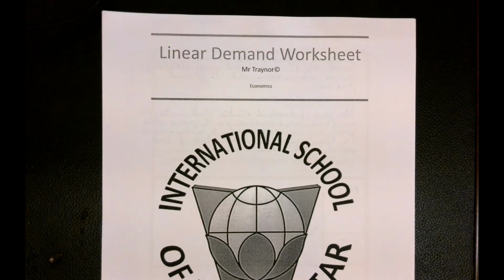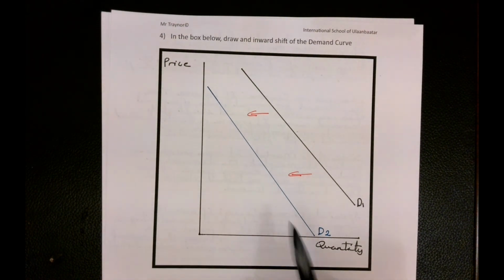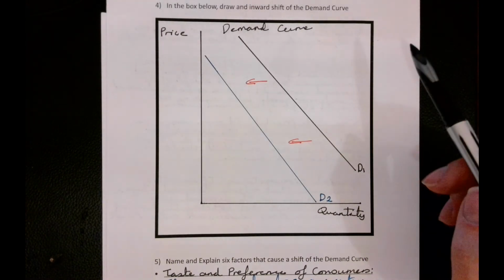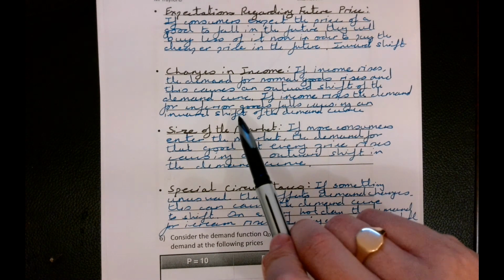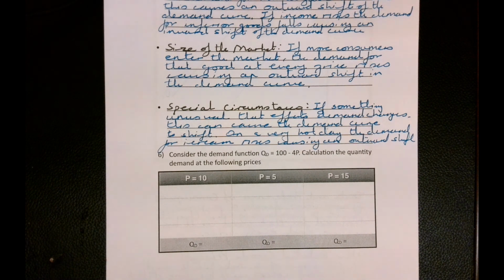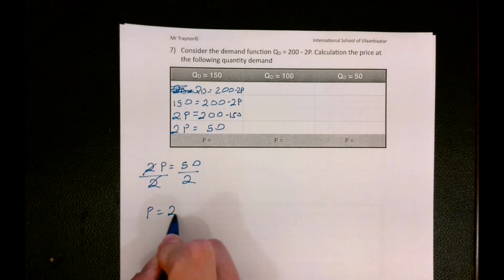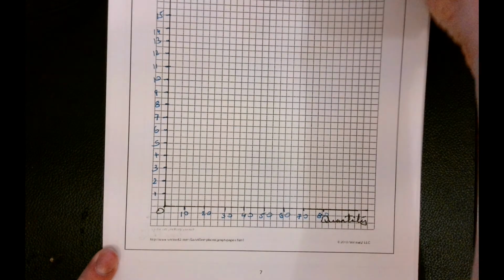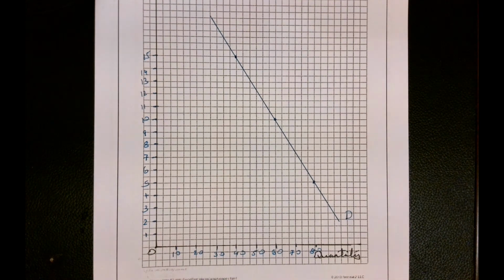Linear Demand Worksheet Q's 1 9